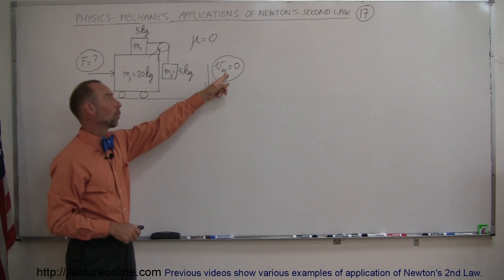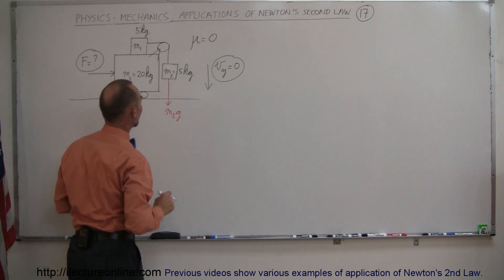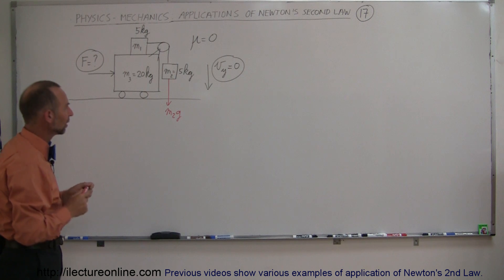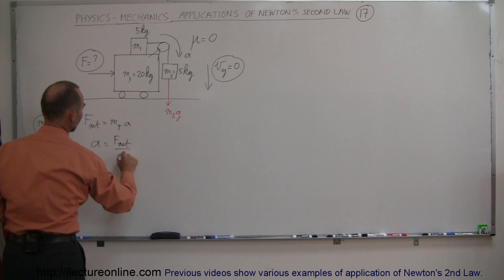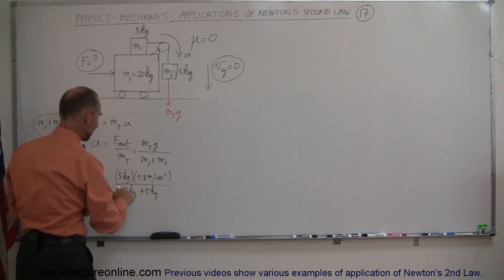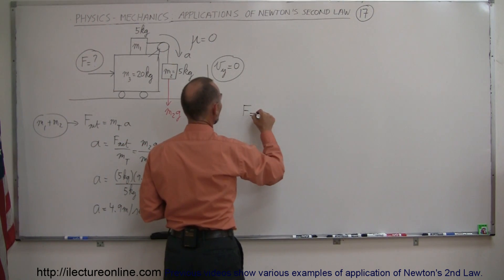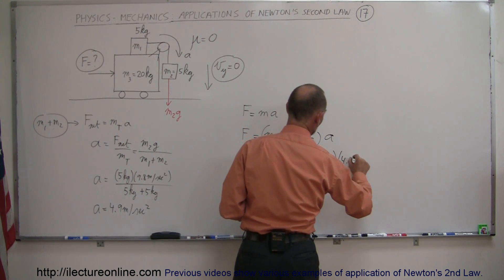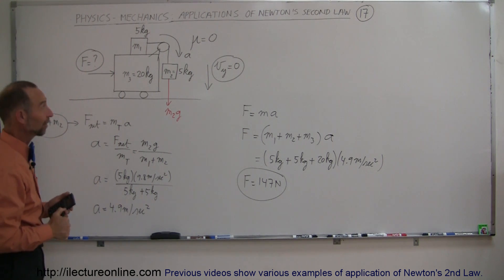Physics - Mechanics: Applications of Newton's Second Law (17 of 20) video has error, will be remade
In this video I will show you how to calculate the force of a system 2 masses around a pulley attached to a cart.

Title search on other platform:  Physics - Mechanics: Applications of Newton's Second Law (17.5 of 20) Corrected Example 1